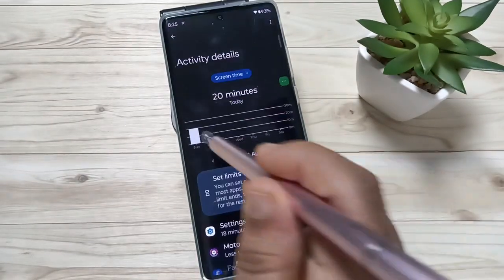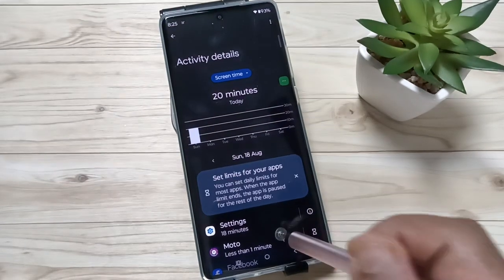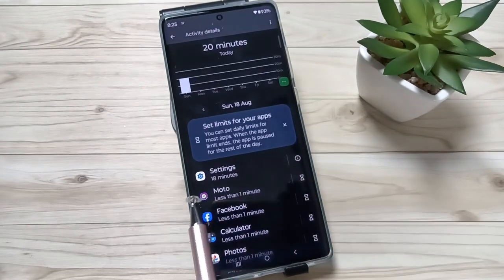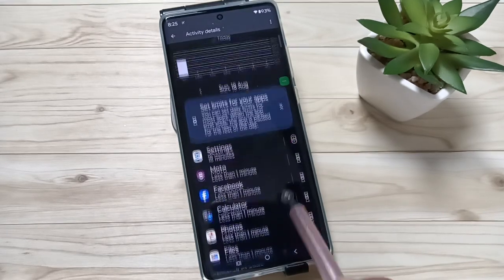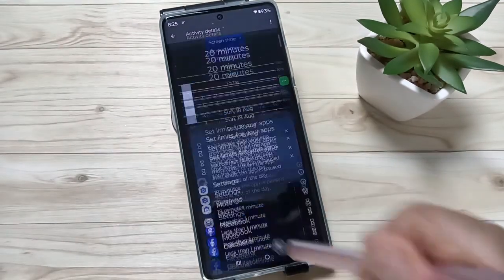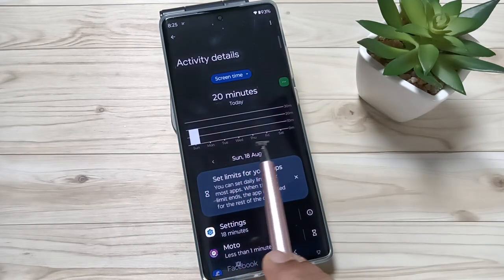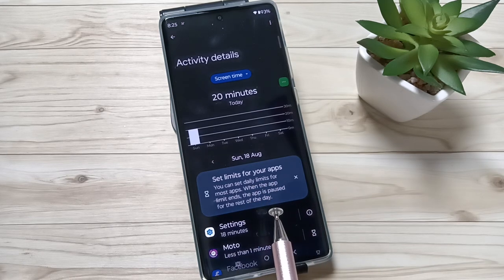How To Find Screen Time in Motorola Edge 50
Hi friends this video shows you that " How To Find Screen Time in Motorola Edge 50 "